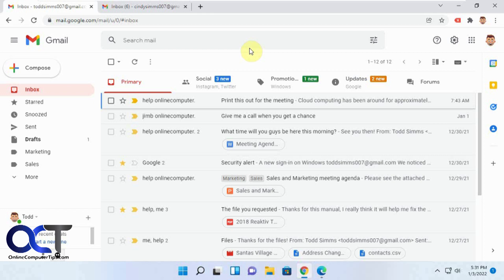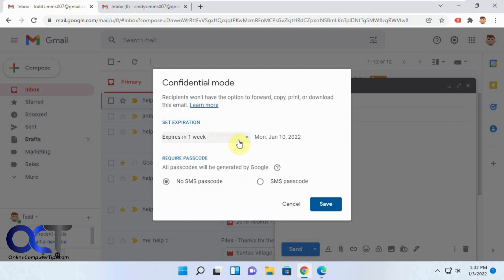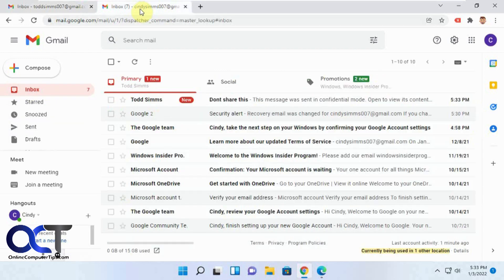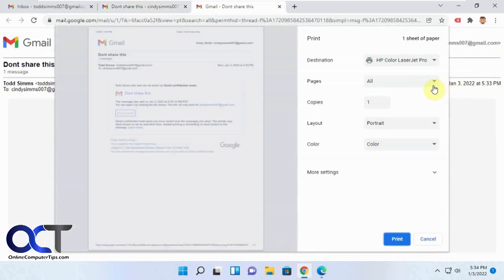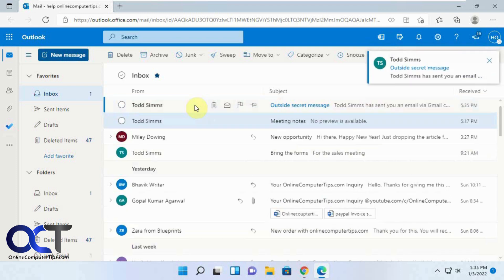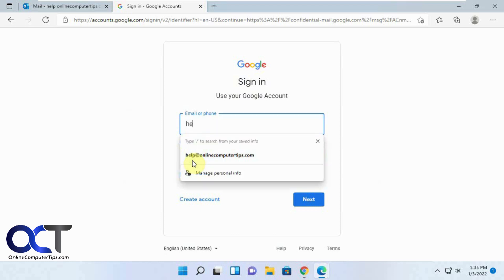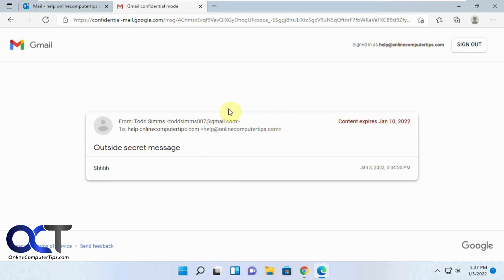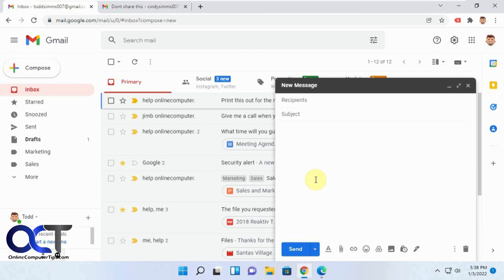How to Use Gmail Confidential Mode to Securely Send Emails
Gmail has a feature where you can send emails using its confidential mode which will allow you to do things such as set an expiration date on the message as well as require a text or SMS message to be sent to the recipient's phone with a passcode that they will need to use to view the email. You can also do things like prevent them from printing, forwarding, downloading and copying the email

The process of sending a confidential email to a Gmail and an outside, non Gmail user is the same, but the results will vary. It works better if you are using this between Gmail accounts and this video shows you examples of both a Gmail and external account receiving a confidential email.